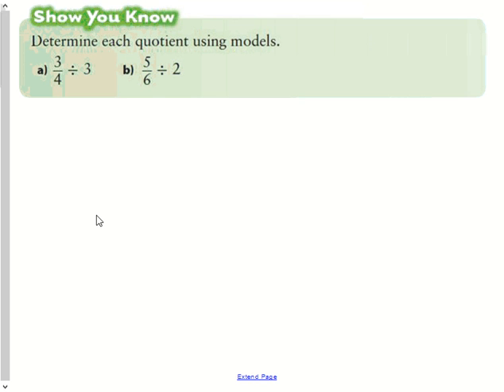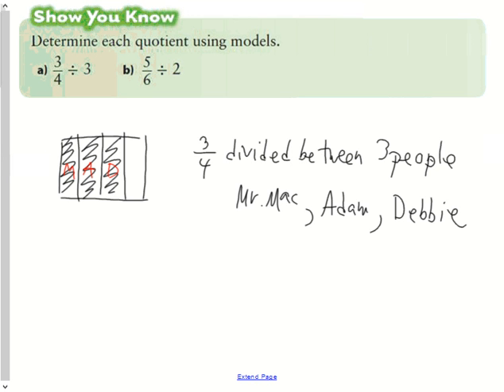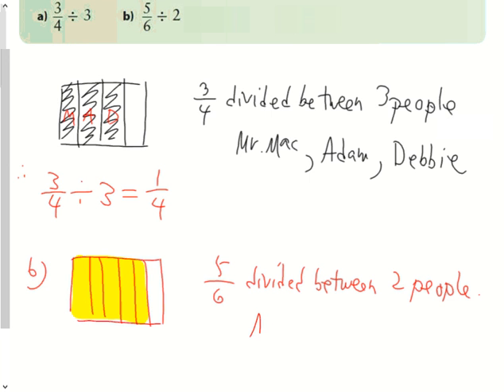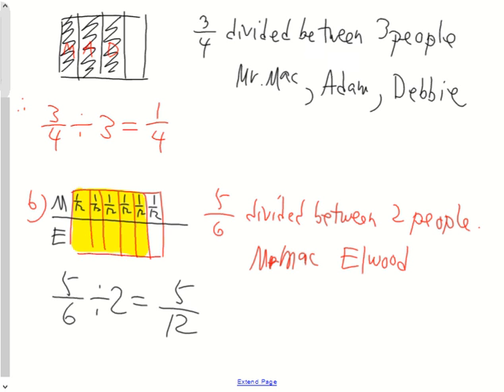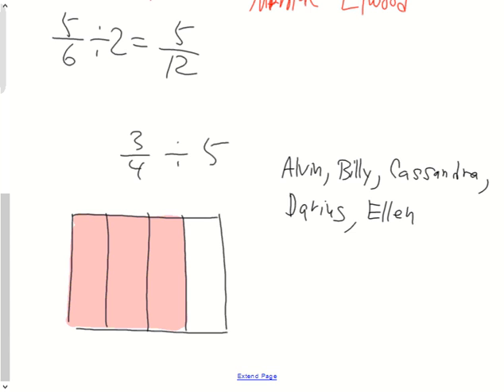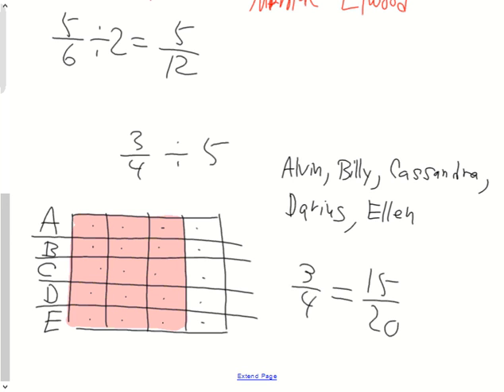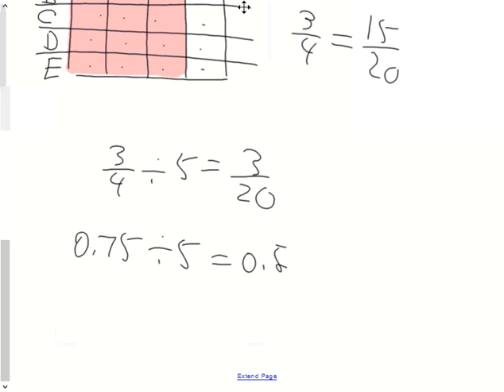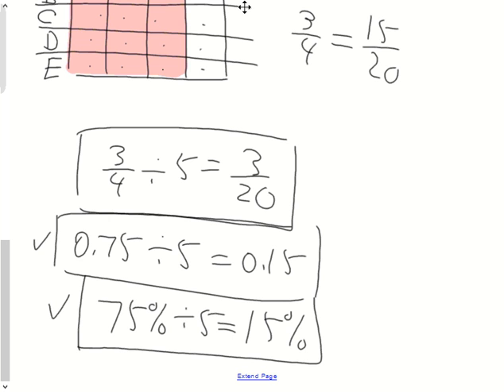6 2 Modelling division of fractions by whole numbers